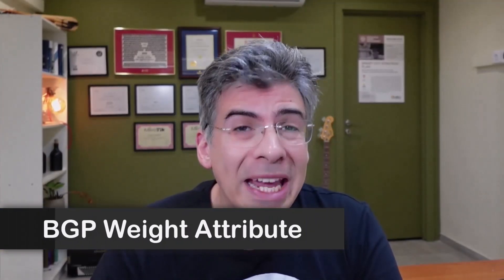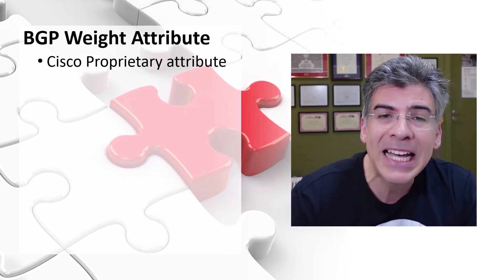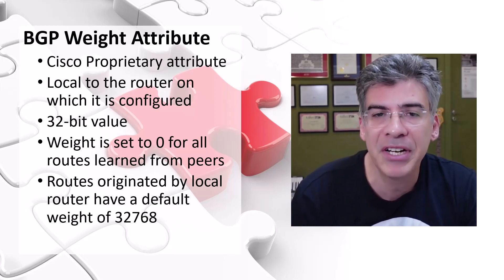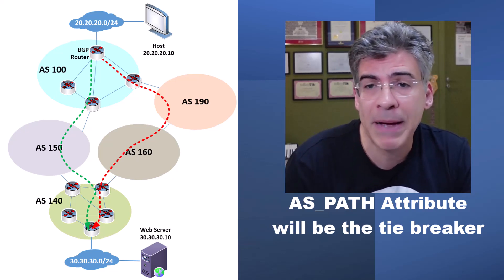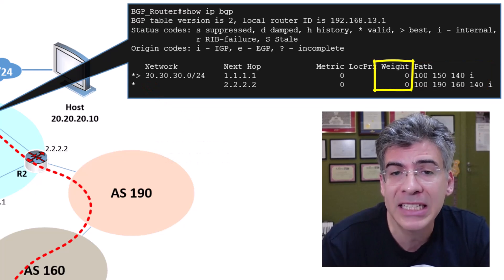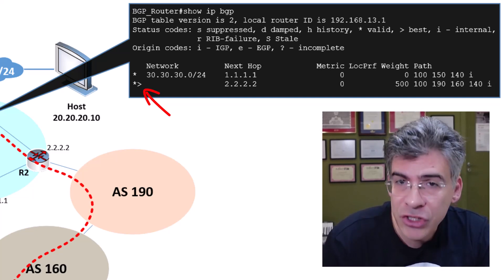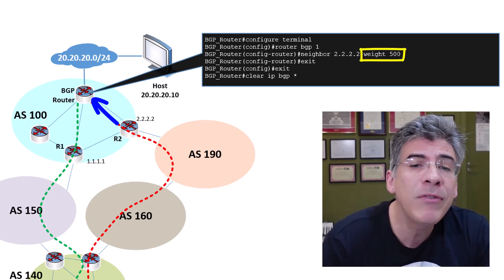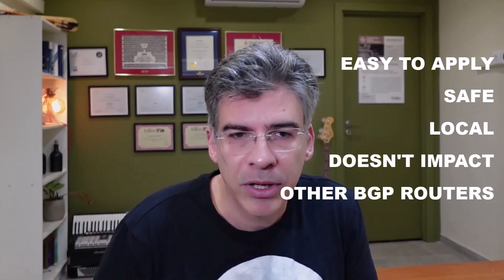BGP - The BGP Weight Attribute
Border Gateway Protocol, or BGP, is a routing protocol that uses a series of attributes to determine the best path through large networks such as the Internet.  These attributes are examined in a standardized and predefined sequential order.  The first attribute that is examined is the Weight attribute.

In this video, we'll introduce you to this peculiar attribute and explain how it works, and under what circumstances it can and should be used.

If you want to find out more about the BGP routing protocol, or the method by which attributes are used to determine the best path, take a look at some of my other videos linked below (after the chapter list...)

☑️ Chapter list:
00:00 Introduction
01:00 The Weight Attribute
02:10 A Practical Example
05:25 How to Apply the Weight
06:36 Summary

Corrections:
1:37  The weight is actually a 16-bit value ranging from 0 to 65535.  Thanks to @konetidiane3896 for catching that error!!